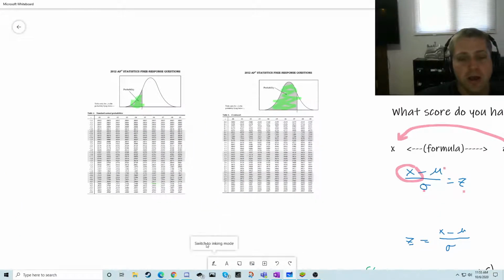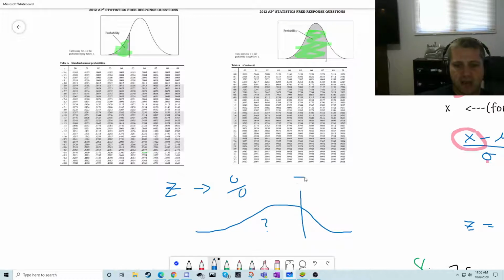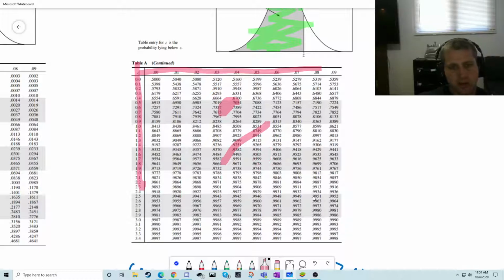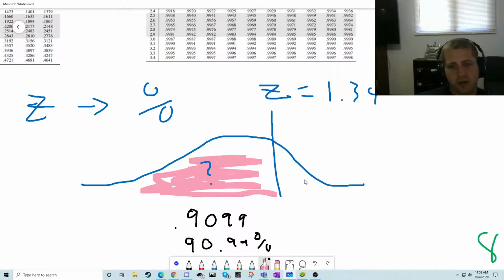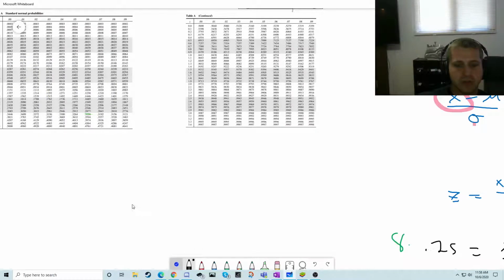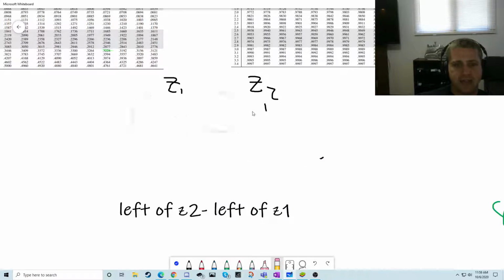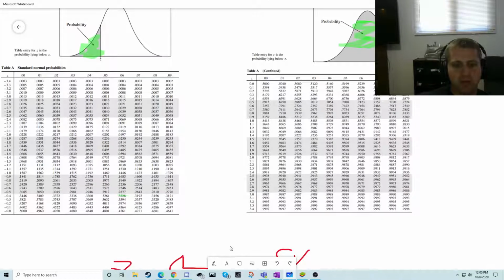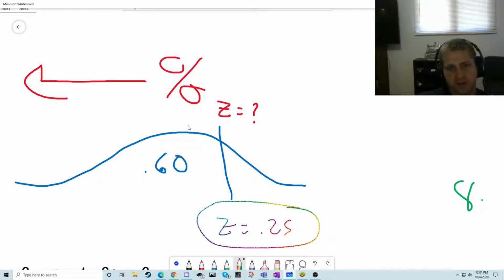stats 1e: z table help